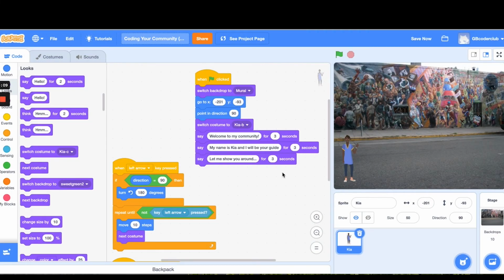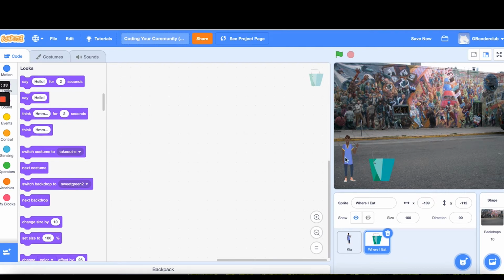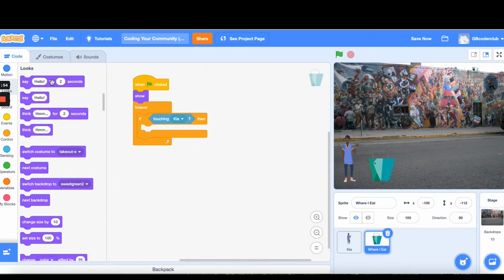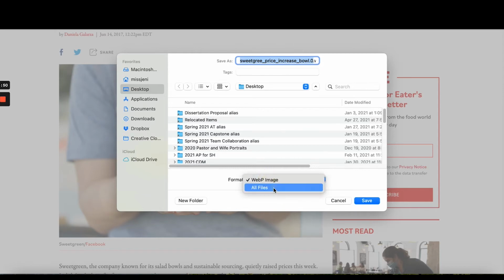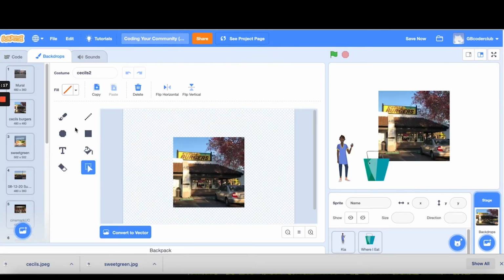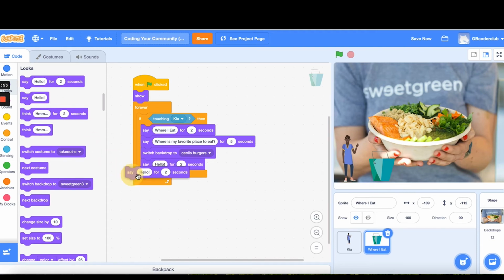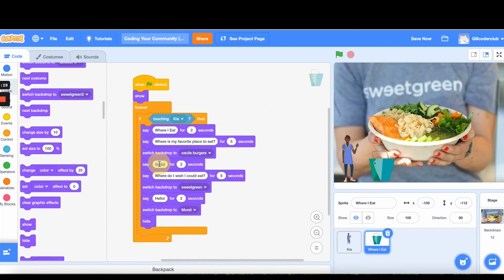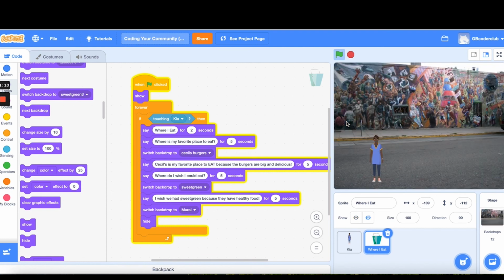CYC Coding Lesson Demo - Day #1 Where I Eat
A guide for teachers on how to teach the Day #1 Where I Eat coding lesson (Lesson Plan #5 of 8)

To learn more about the CYC PBL Curriculum, please visit our Scratch Studio Check back soon for our new website in Summer 2021.